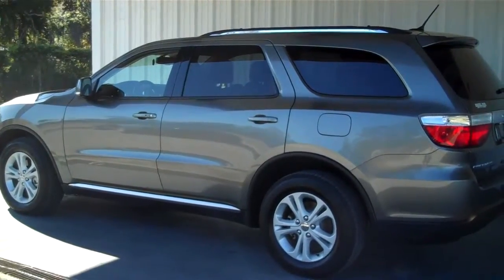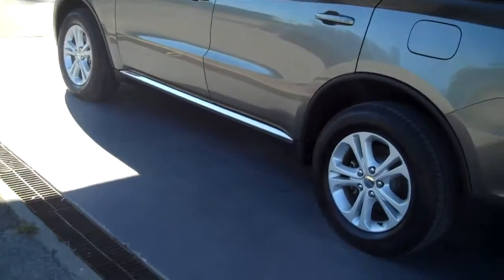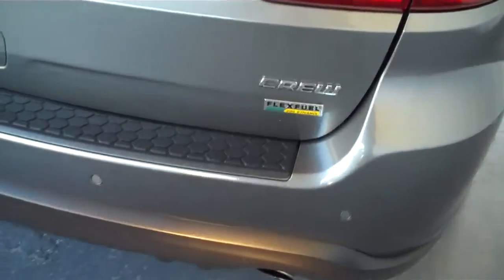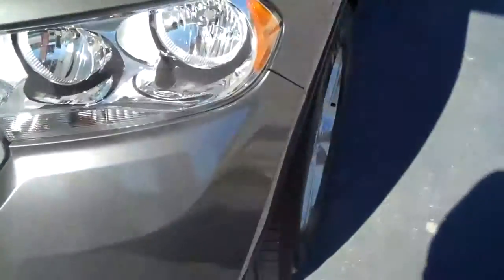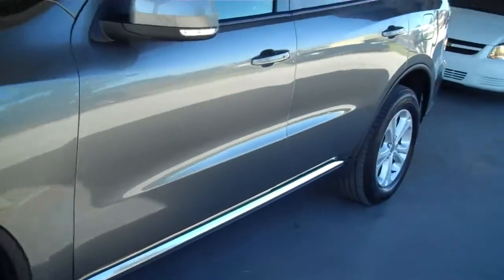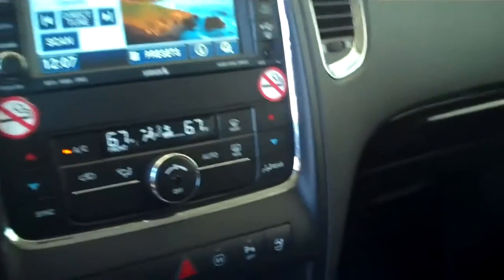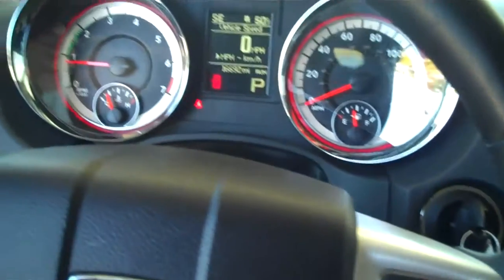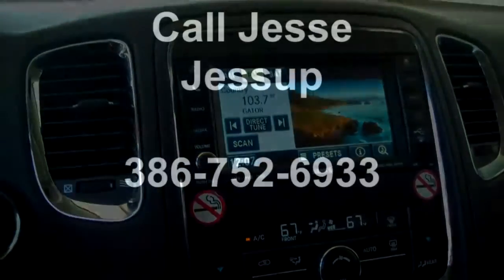Rountree Moore 2011 Dodge Durango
Stock # C351